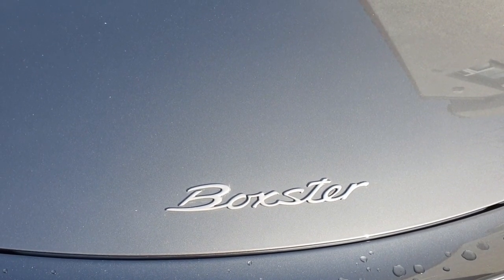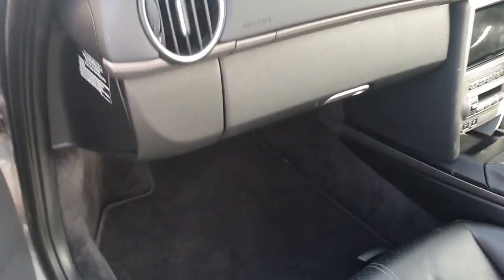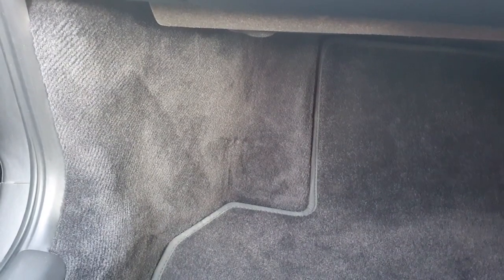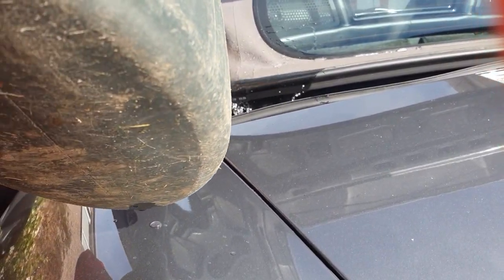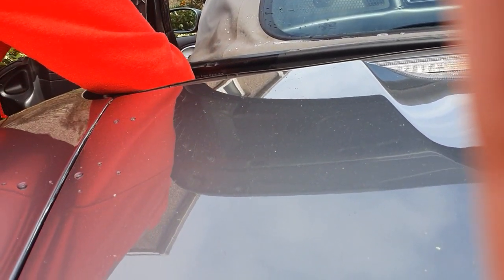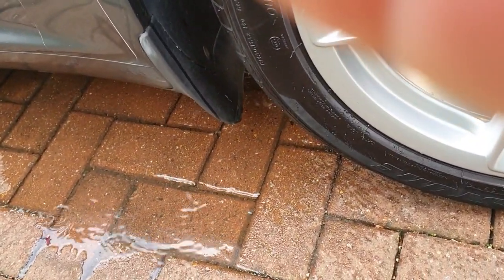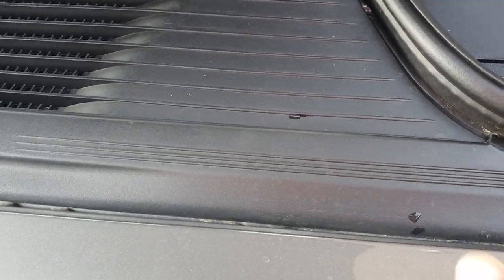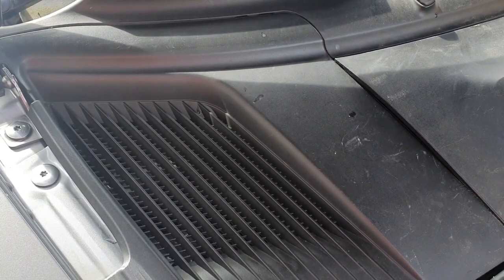How to clear drain holes, rain drainage channels on Porsche Cabriolet , soft top Boxster 987 or 986.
This is the rain channels being cleaned on a boxster 987.